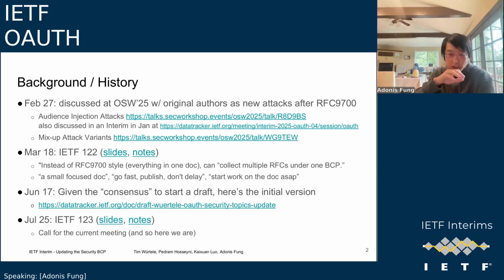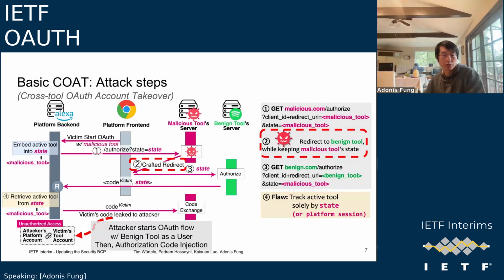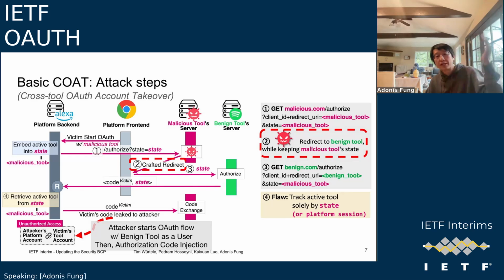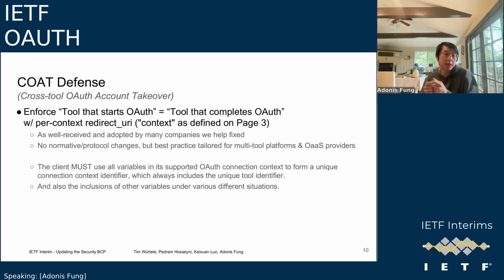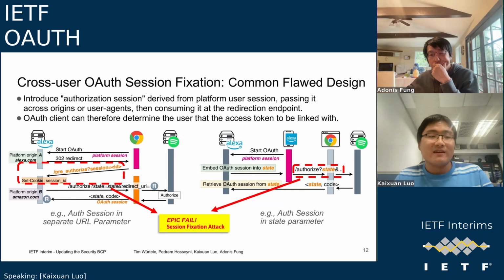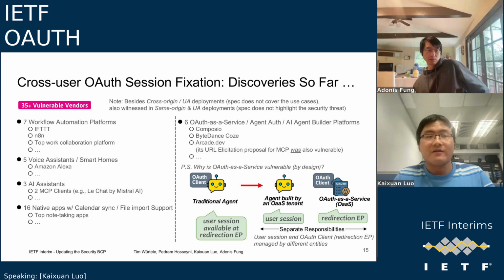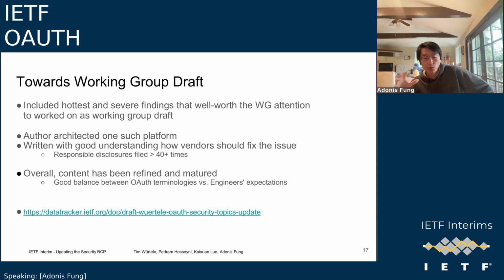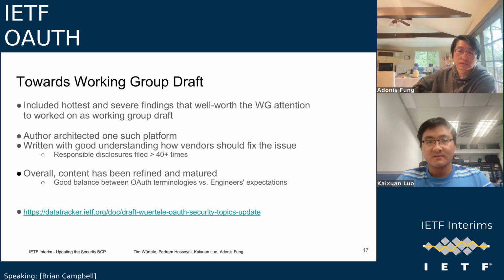IETF interim: Web Authorization Protocol (OAUTH) 2025-09-29 17:00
Web Authorization Protocol (OAUTH) interim meeting session
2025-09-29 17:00